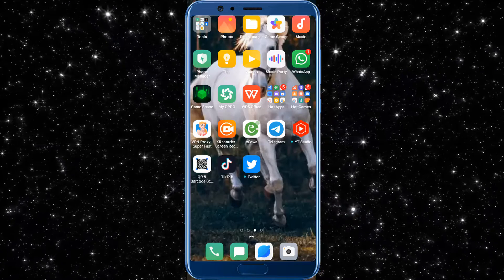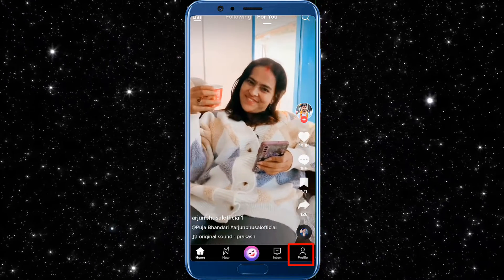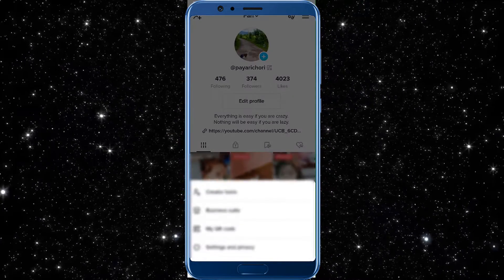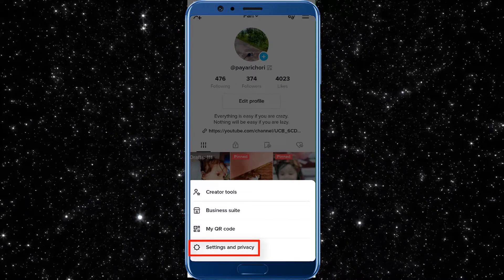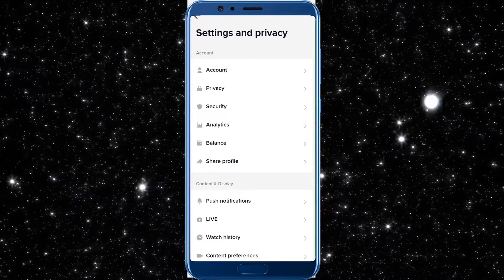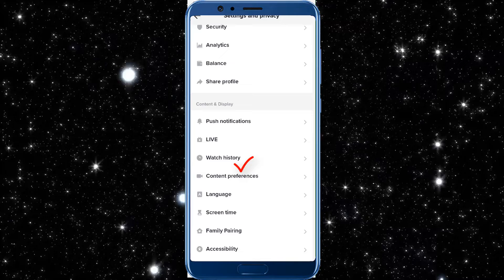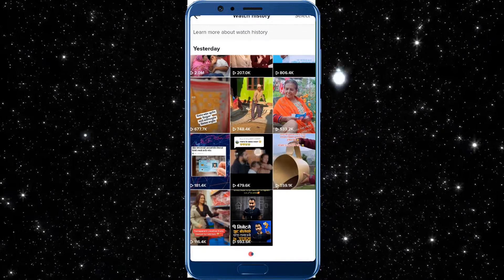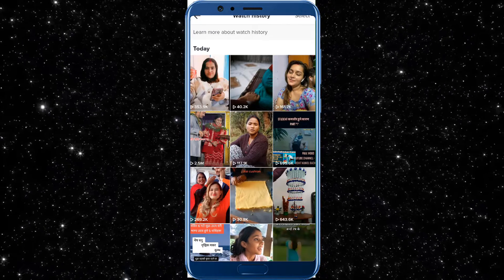How to Find Watch History On TikTok || How to See Recently Watched Videos On TikTok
In this video tutorial, you’ll know how to find Watch History on TikTok. There are very simple steps to see recently watched videos on Tiktok, where you can find all watched videos.

Three steps to see Watch History On TikTok:

1.Click on three lines
2. Tap on “Watch history”
3. View your TikTok watch history